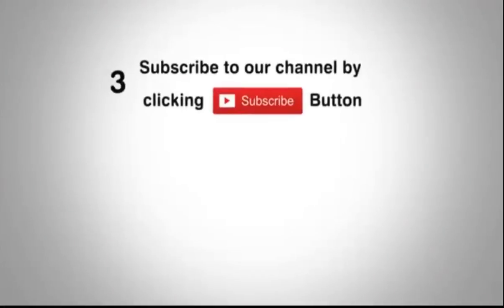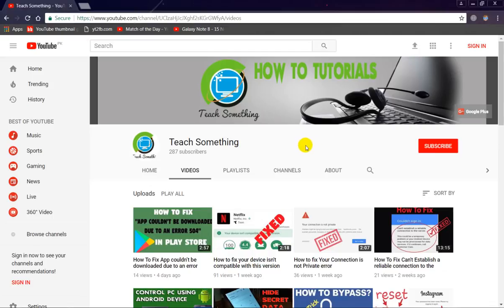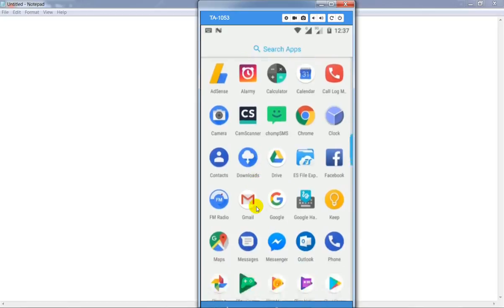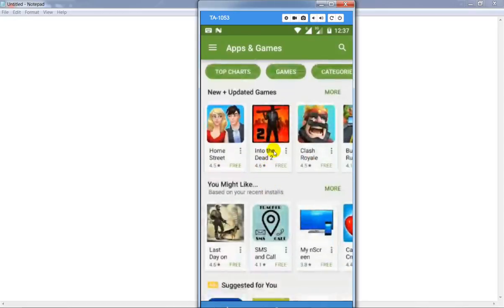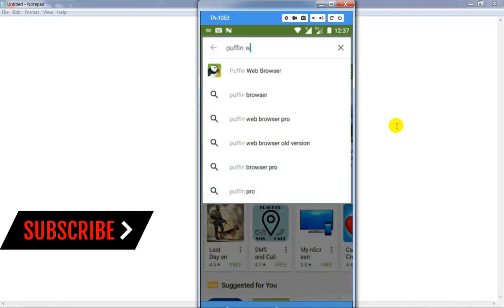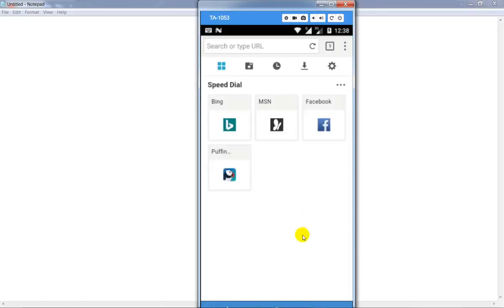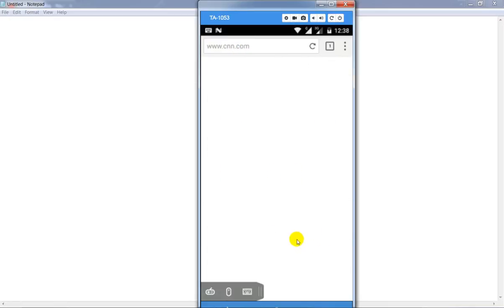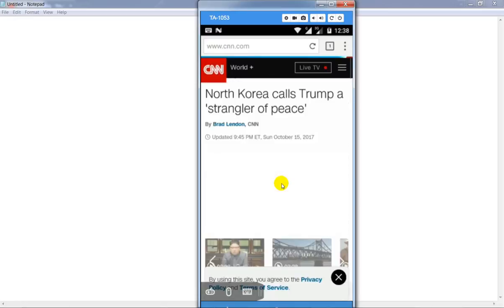How to fix "This Plugin is not supported" error in Google chrome Browser in android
Some time many google chrome user faceing an error telling them "This Plugin is not supported" error in Google chrome Browser in android. When you opend a website on their browser than content in the webpage fails to load but shows the error message instead.

This error happens when you try to view Flash Content in chrome broser on android. In this video i will teach you with easy method to solve this error.